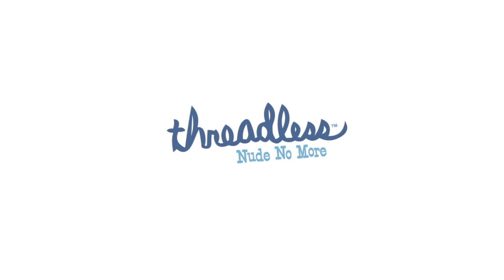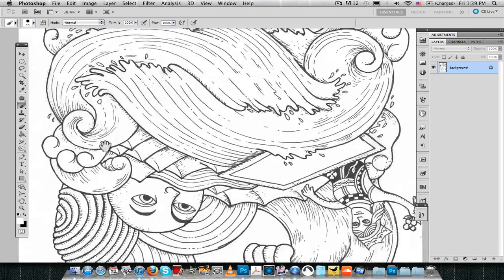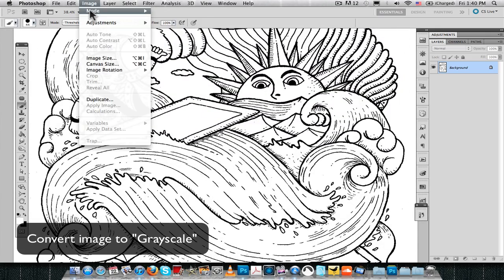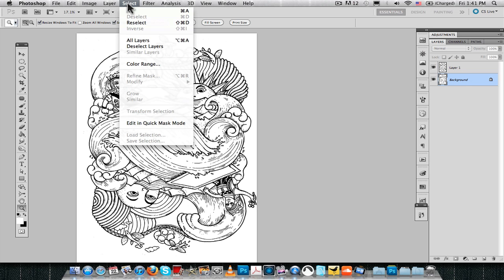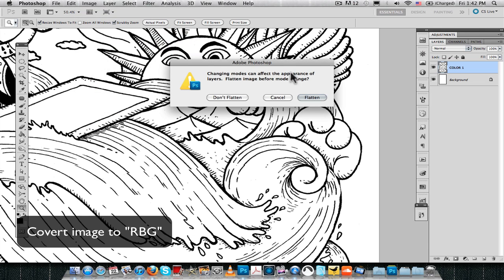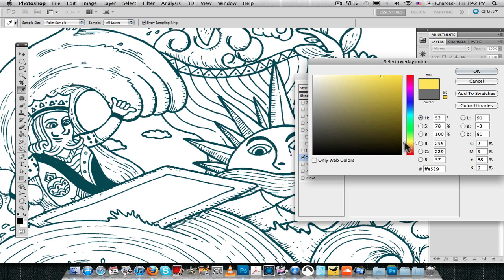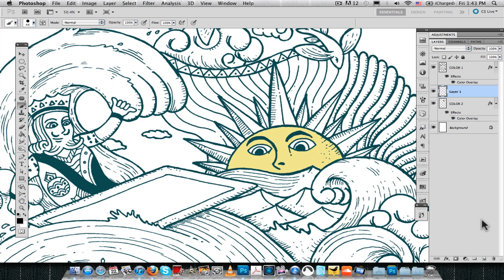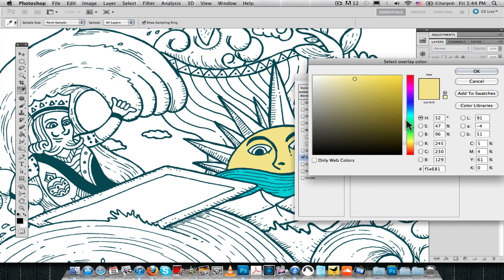Threadless Tutorial_Setting up a document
Tutorial 01, where i explain some of my workflow in creating a print ready file.